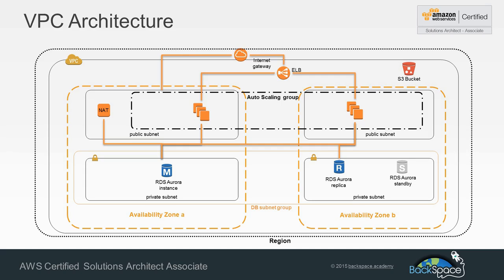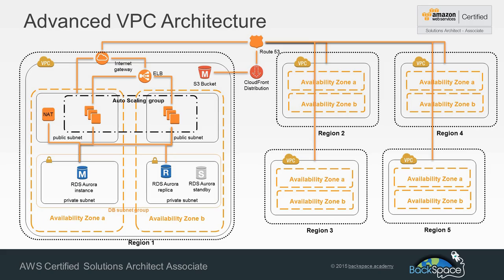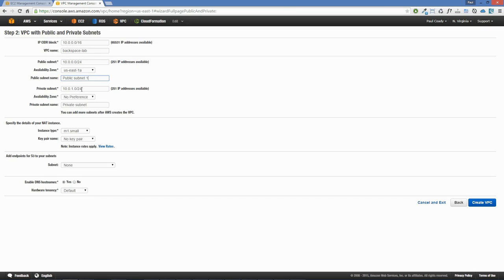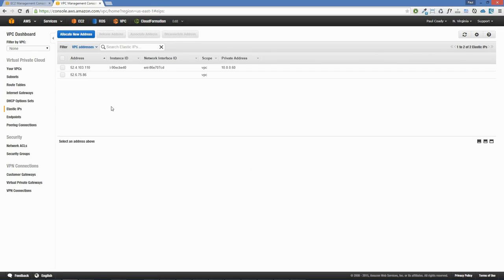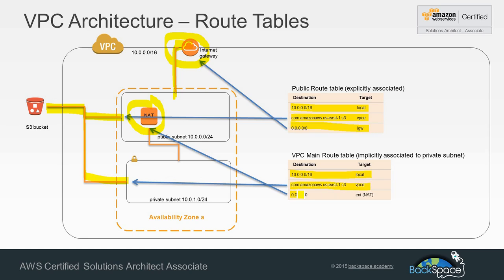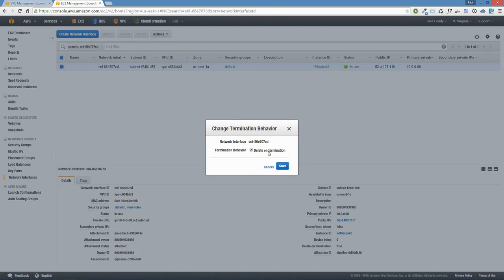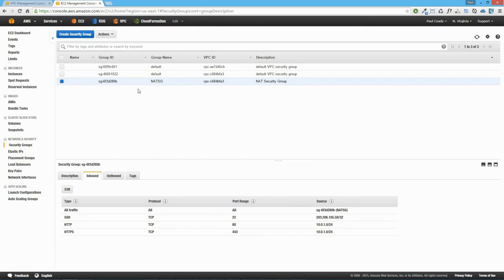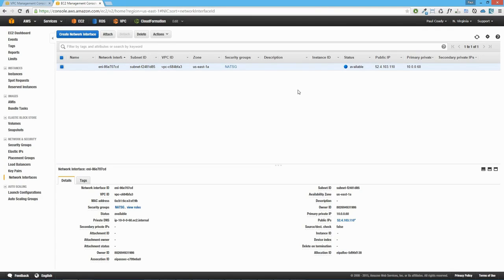11 - Lab Session Part 1 HA & FT Architecture